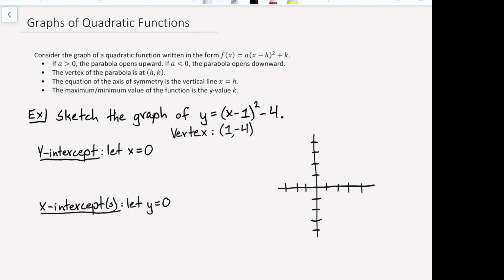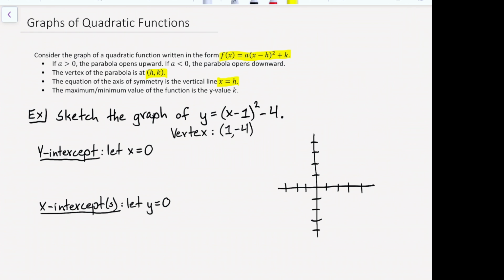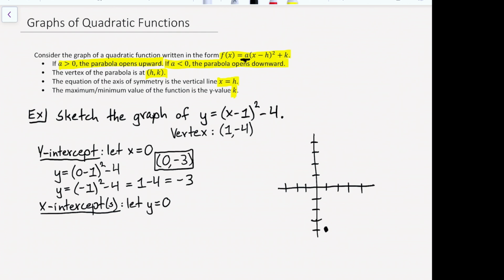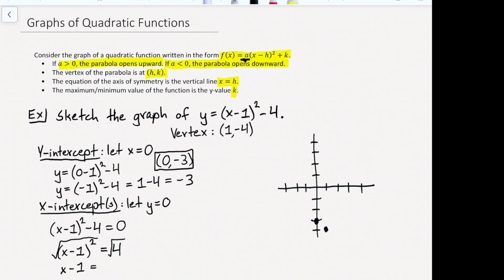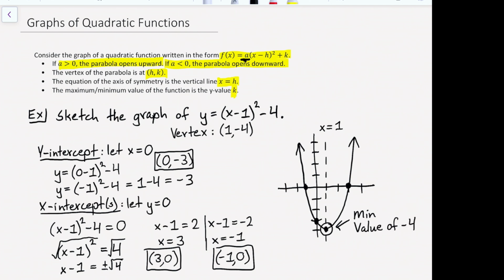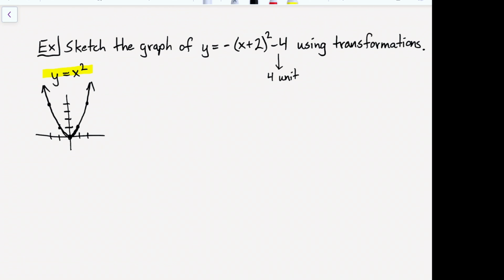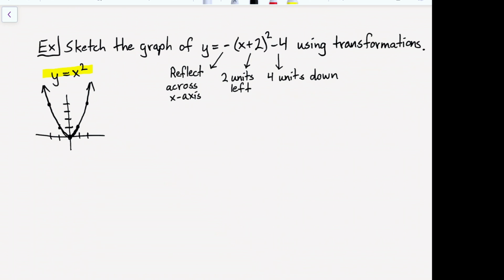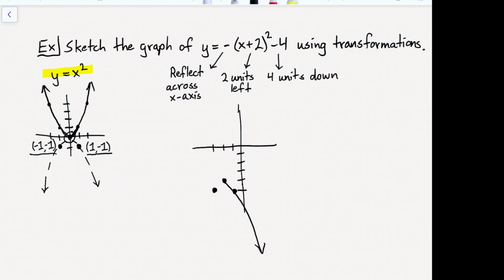Graphs of Quadratic Functions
Sketching graphs of quadratic functions, either by labeling specific points like the vertex and intercepts, or by using transformations.